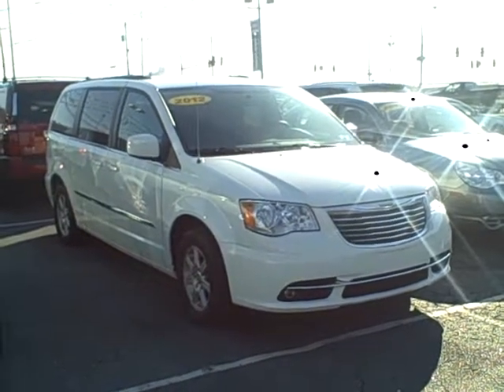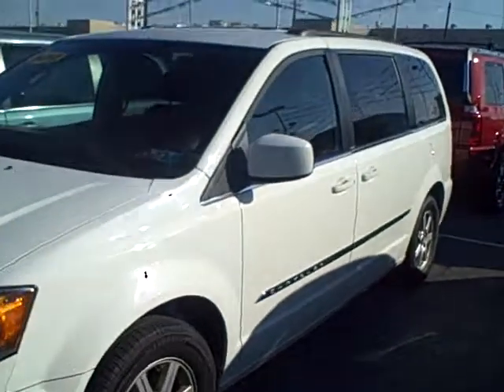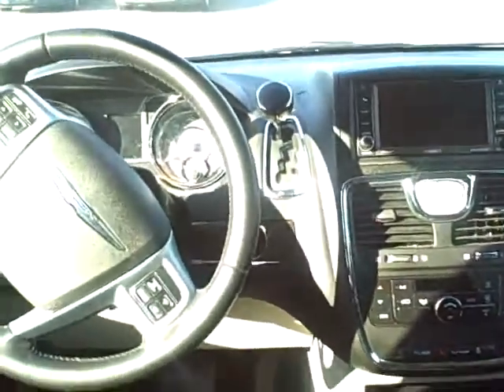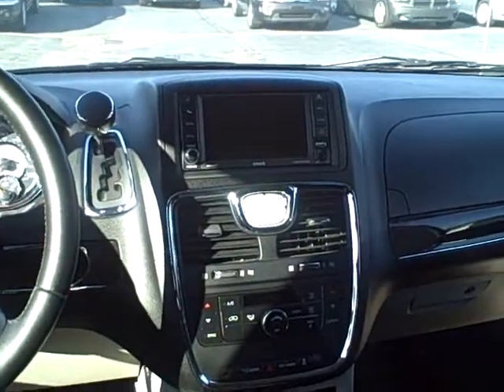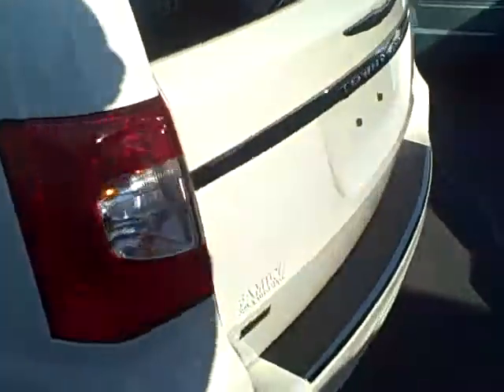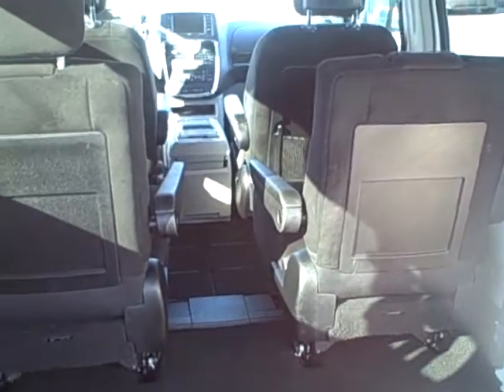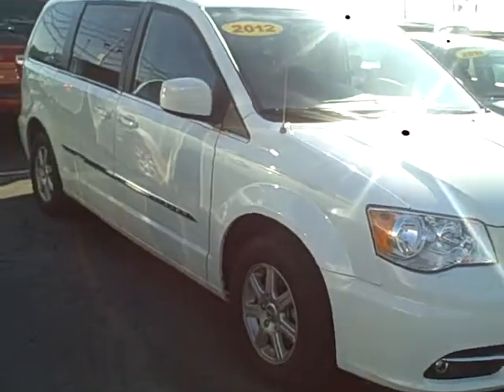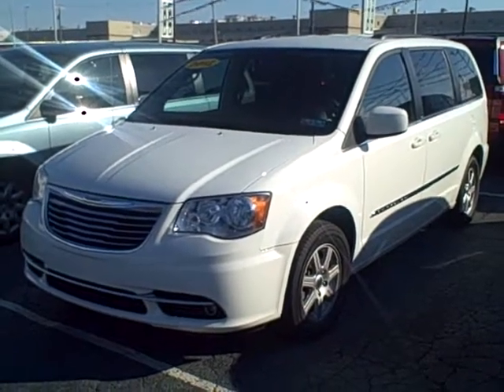2012 Chrysler Town & Country at Family Autos